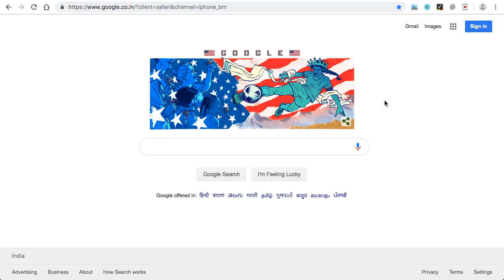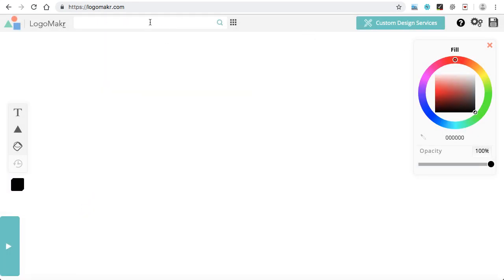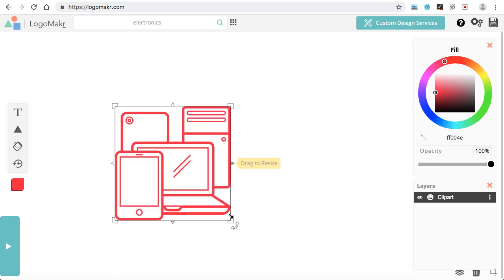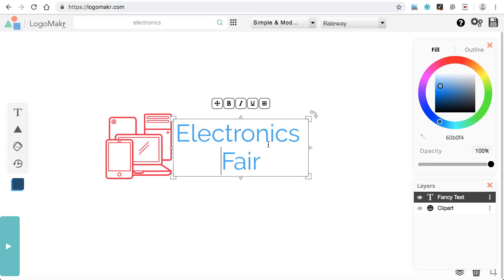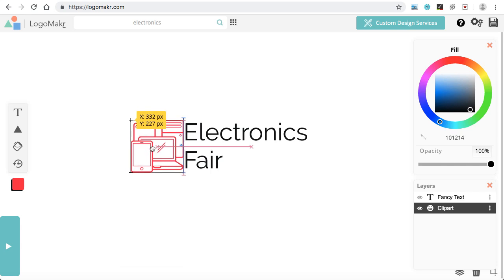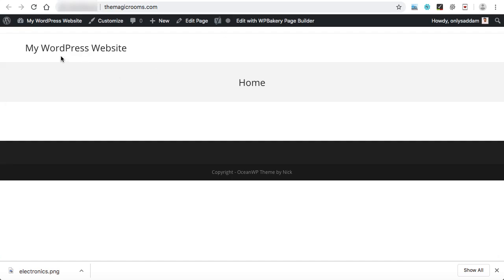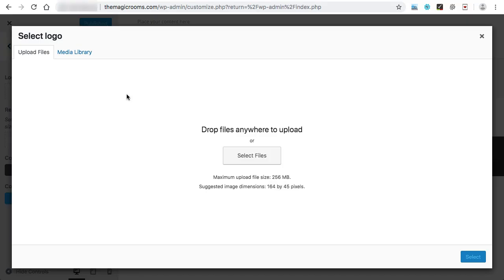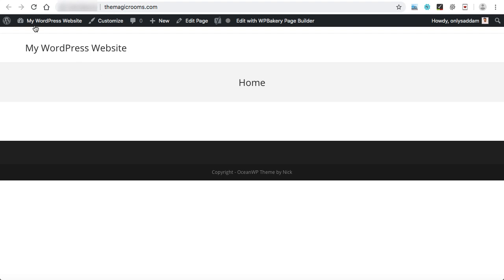How to Design a Free Logo for Your WordPress Website | No Software Needed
Want a professional logo for your WordPress website without spending a dime? In this video, I'll show you how to design a free logo using easy online tools. No design skills required!
🔹 What you'll learn:
✅ Best free tools for logo design
✅ How to create a professional-looking logo in minutes
✅ How to download and add the logo to your WordPress site

📌 Recommended Tools:
📢 Follow Me for More Content: